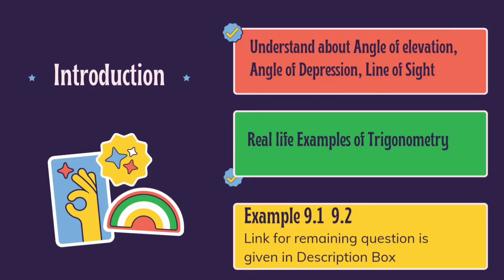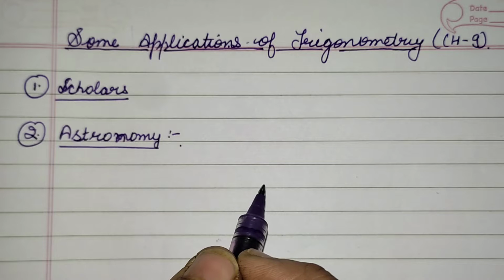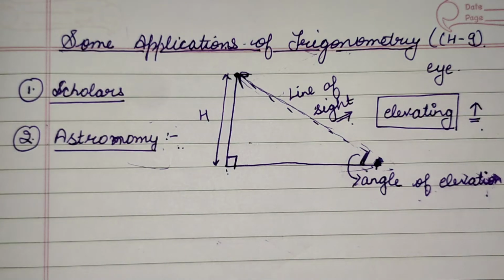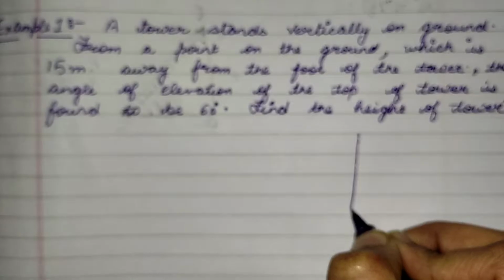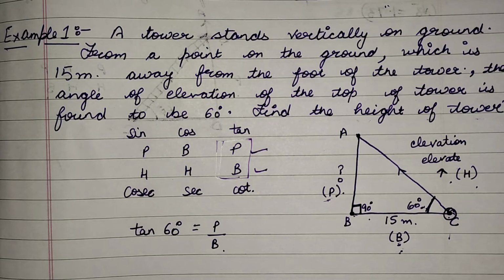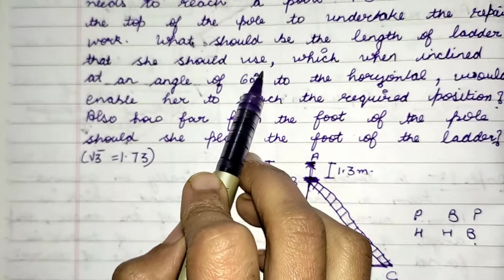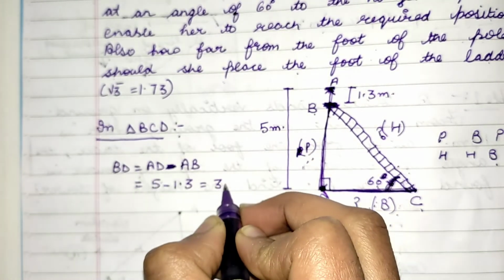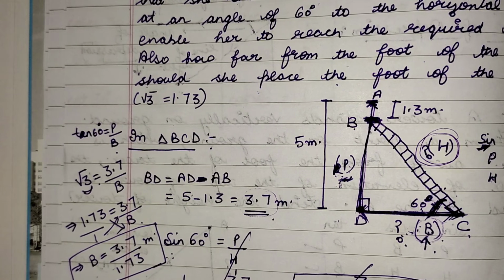Class 10 Maths | Chapter 9 - Some Applications of Trigonometry | Examples 9.1| Part 1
Class 10 | Term 2 | Some applications of Trigonometry |

In this video You will be able to understand about the  Some application of Trigonometry with practical life usage of Trigonometry.

Class 10 | Term 2 | Trigonometry Table Tricks | Two Tricks in 1 video

Class 10 | Term 2 | Chapter 9 - Some Applications of Trigonometry | Examples 9.1| Part 1

Class 10 | Term 2 | Chapter 9 - Some Applications of Trigonometry | Examples 9.1 | Part 2

Class 10 | Term 2 | Chapter 9 - Some Applications of Trigonometry | Examples 9. 1 | Part 3

Class 10 | Term 2 | Chapter 9 - Some Applications of Trigonometry | Exercise 9.1| Part 1

Class 10 | Term 2 | Chapter 9 - Some Applications of Trigonometry | Exercise 9.1| Part 2

Class 10 | Term 2 | Chapter 9 - Some Applications of Trigonometry | Exercise 9.1| Part 3

Class 10 | Term 2 | Chapter 9 - Some Applications of Trigonometry | Exercise 9.1| Part 4

Class 10 | Term 2 | Chapter 9 - Some Applications of Trigonometry | Exercise 9.1| Part 5